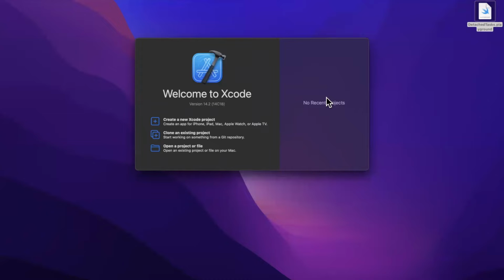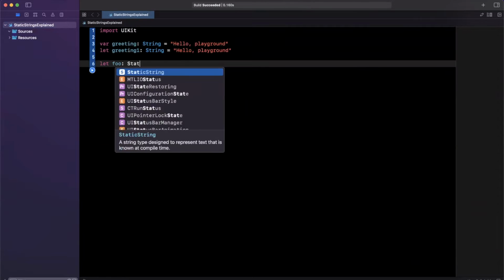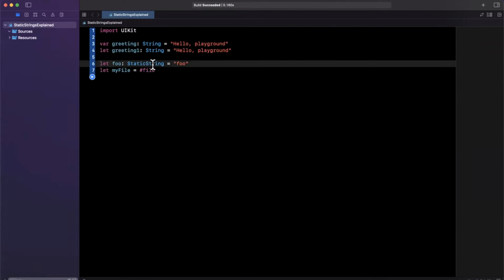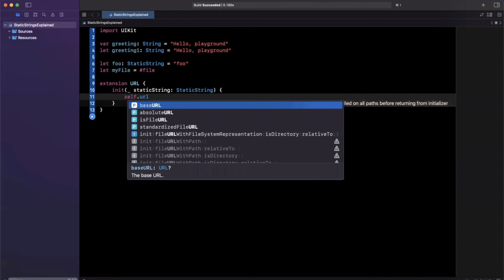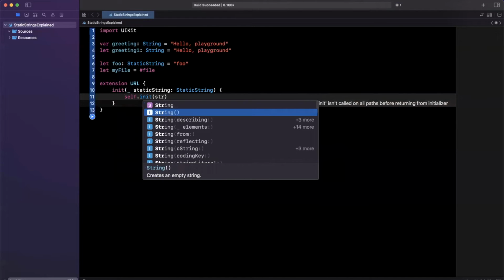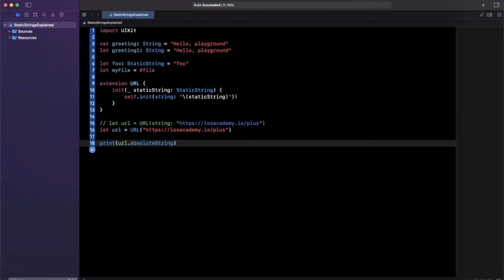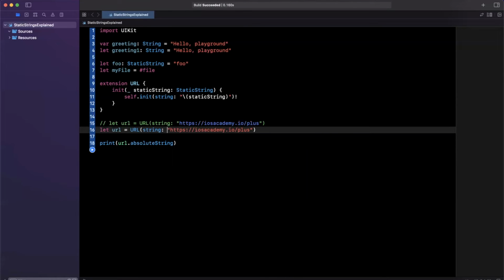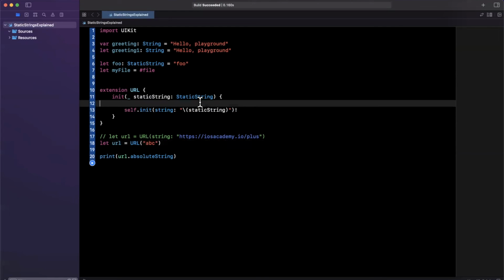StaticString Type in Swift Explained (2023) - iOS Tip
In this video, we'll be exploring one of the often-overlooked features of Swift - the StaticString. You might have seen it in some method signatures, but not really sure what it is or what it's used for.

StaticString is a type in Swift that represents a string that is known at compile-time. Unlike a regular string, a StaticString is not dynamically allocated and can be used in performance-critical parts of your code. It's also an important tool for working with low-level C APIs.

In this video, we'll cover the basics of StaticString, including its syntax, creation, and use cases. We'll also demonstrate some common scenarios where you might want to use a StaticString over a regular string, and how it can help you write more efficient and safer code.

By the end of this video, you'll have a good understanding of what a StaticString is, and when you should consider using it in your own Swift projects. Whether you're a beginner or an experienced developer, you'll find something useful in this video.

So, if you're curious about this lesser-known feature of Swift, join us and let's dive into the world of StaticString!